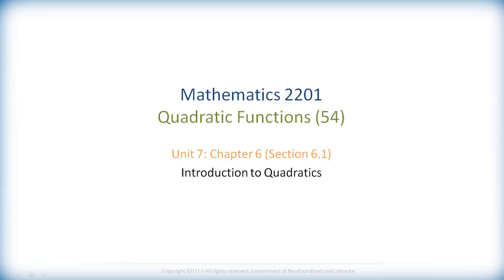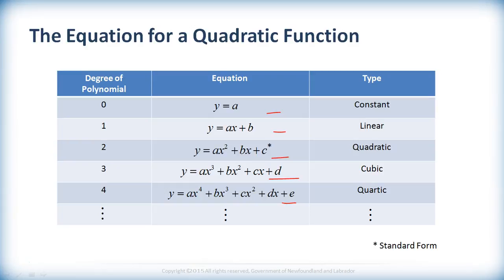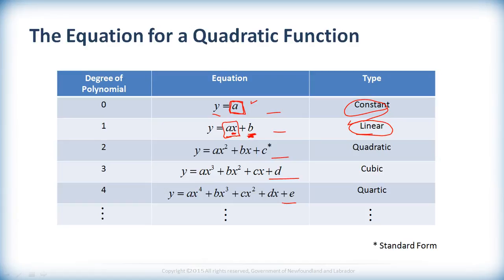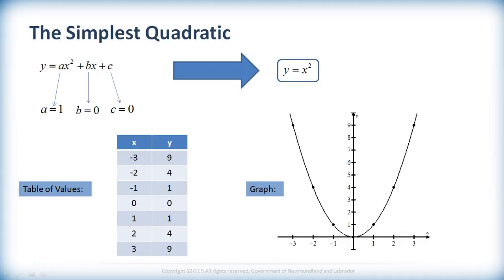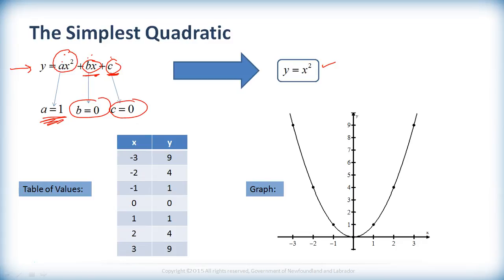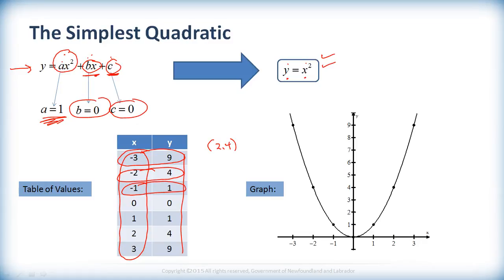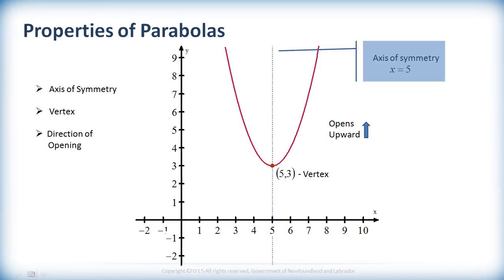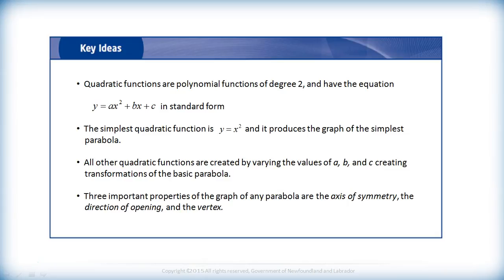MA2201 U7 Introduction to Quadratics Ins